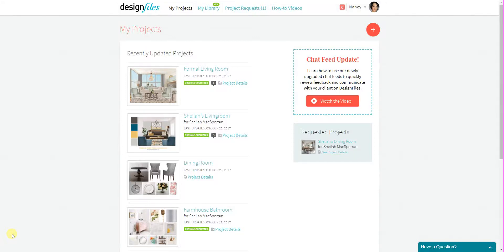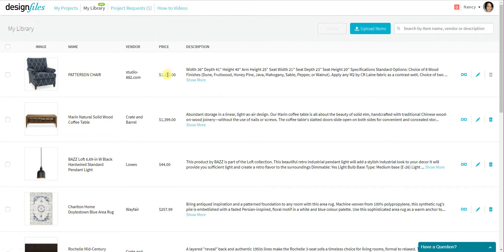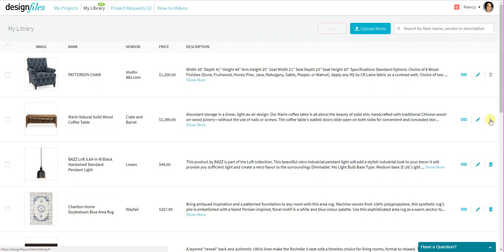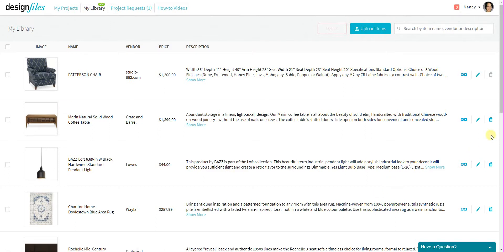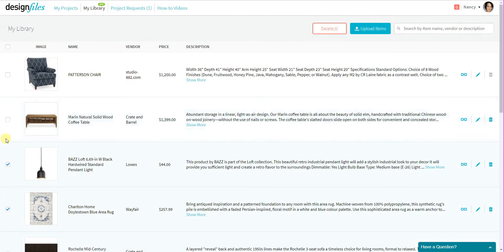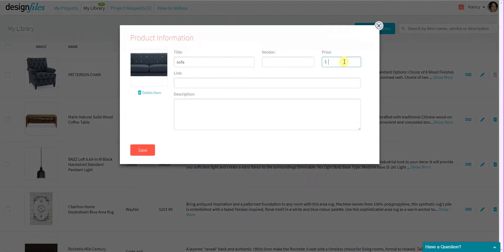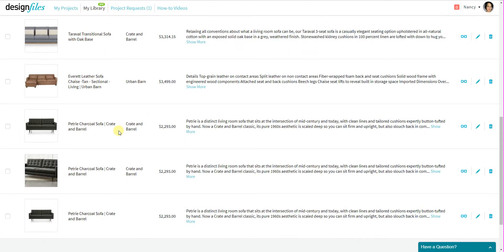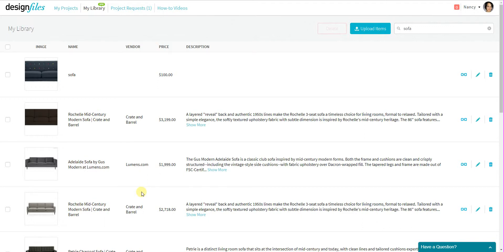DesignFiles.co - Personal Product Library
Easily manage your interior design product library in one place. Edit product details, update vendors, organize with tags, and bulk delete items that are no longer needed from active or archived projects.